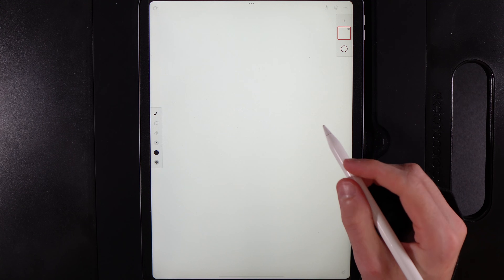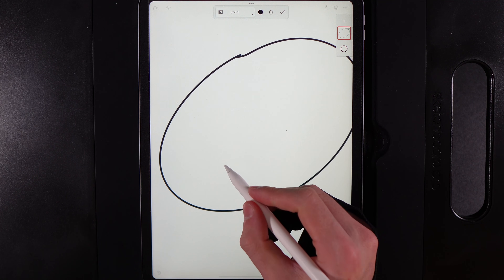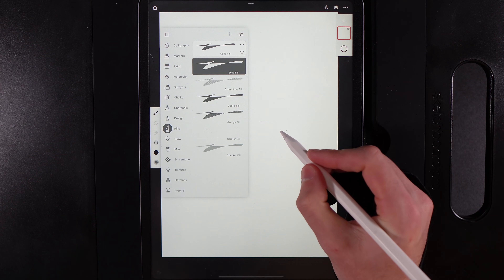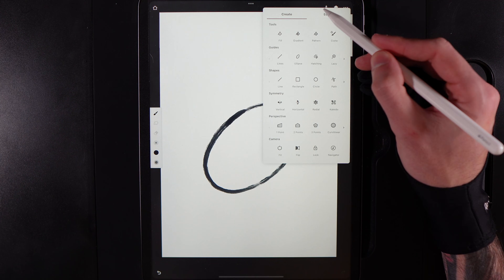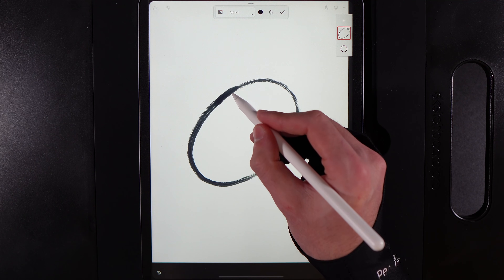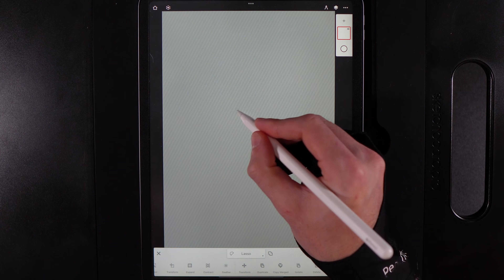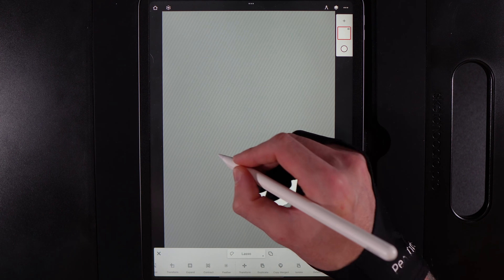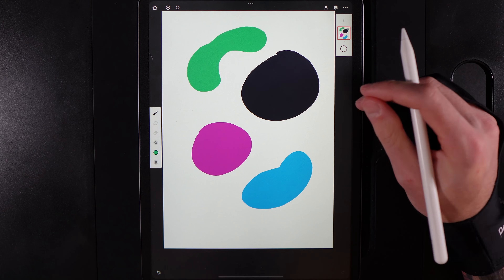How to FILL in Infinite Painter Tutorial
Welcome to an Infinite Painter step by step tutorial, learning how to fill in a shape in infinite painter.

MY EQUIPMENT
Paperlike screen protector: